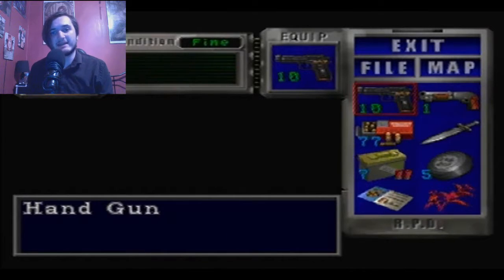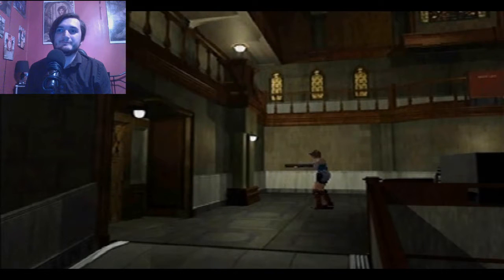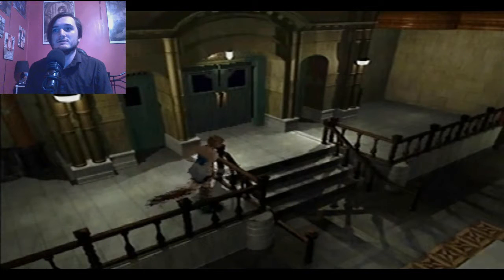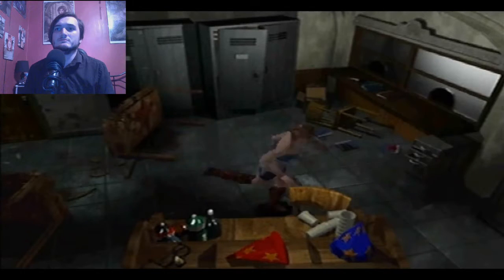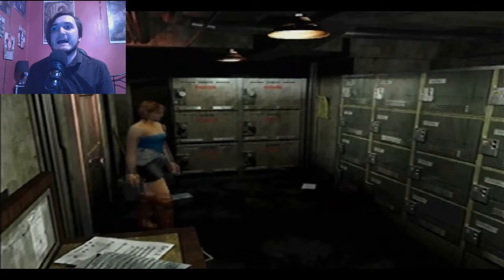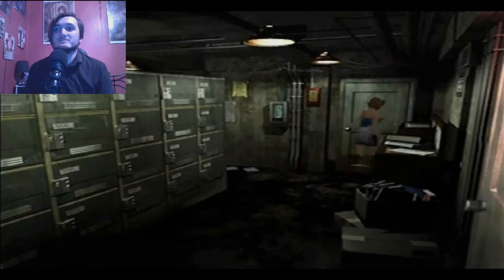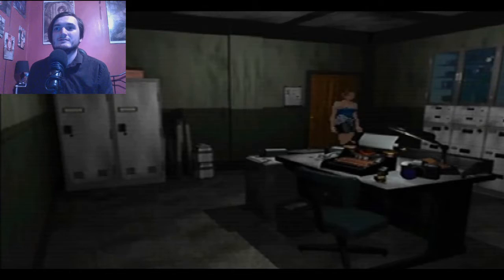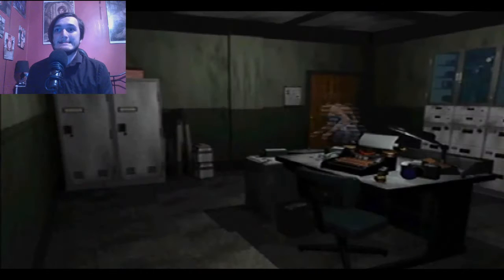WHAT WAS THAT THING | Resident Evil 3 #4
Rixxalight is back with more Resident Evil we safely avoid the big beastie again but we didnt leave alone something new is following us within the shadows